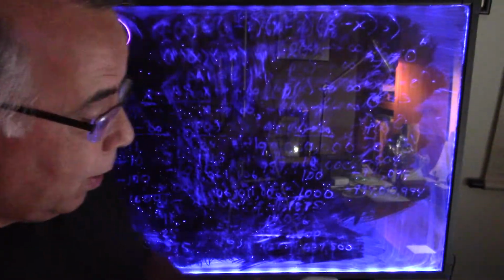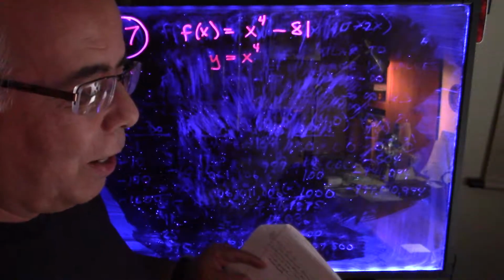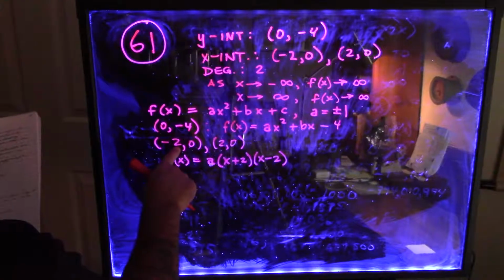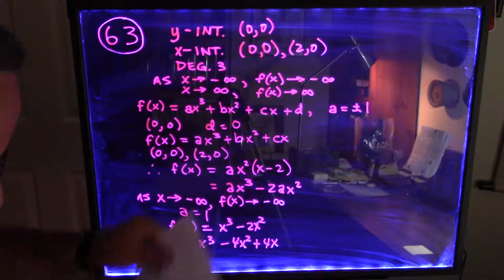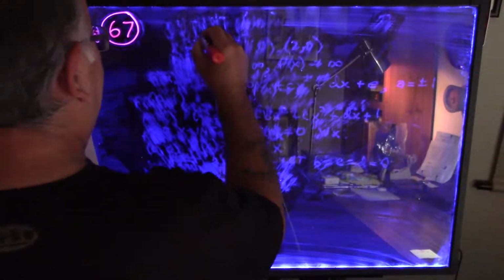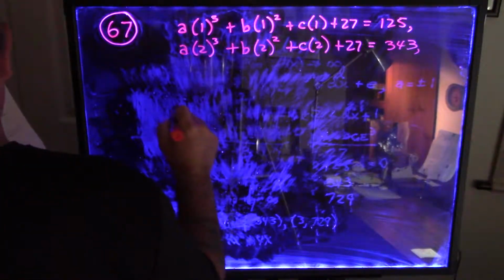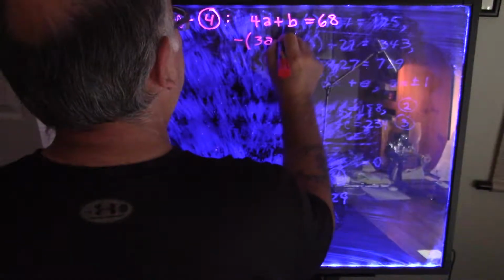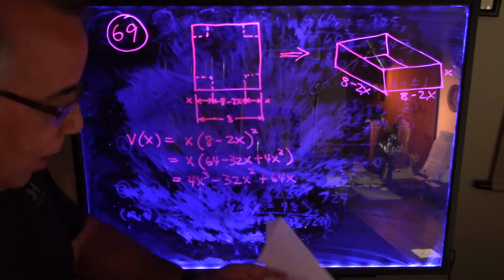OpenStax Precalculus 3.3 (Power Functions and Polynomial Functions) Section Exercises 51-69 Odds